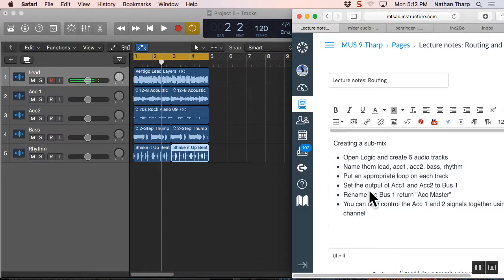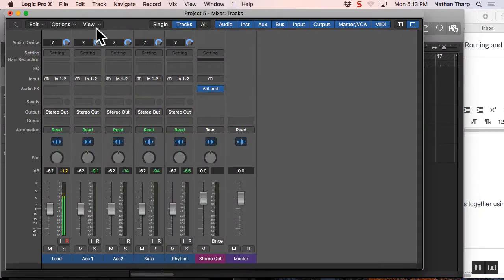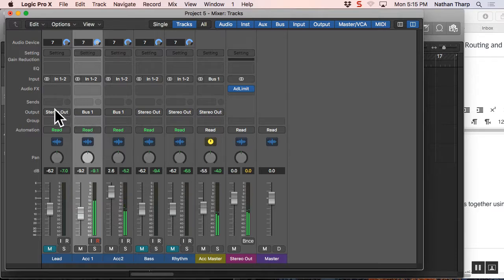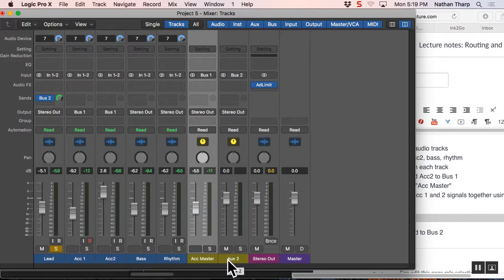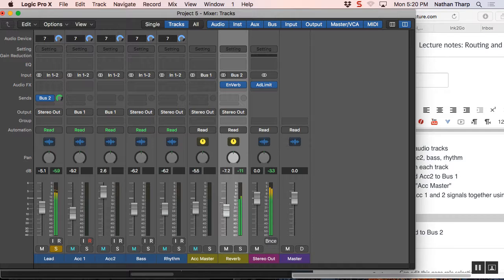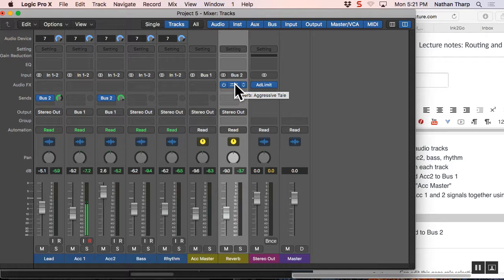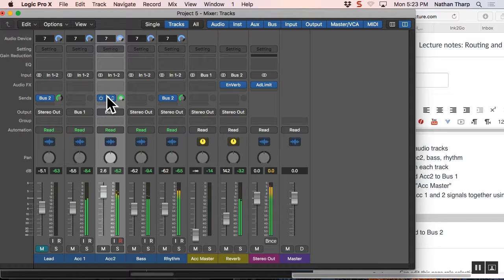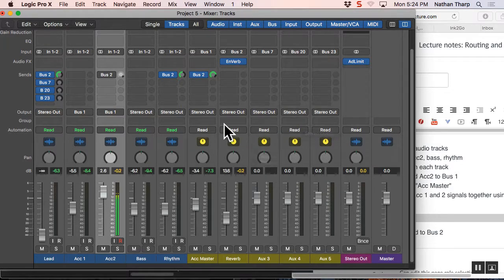Routing pt II